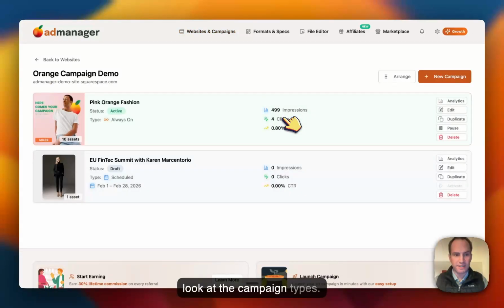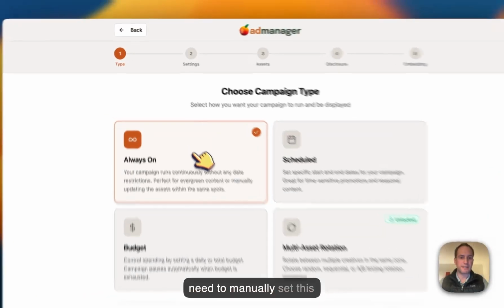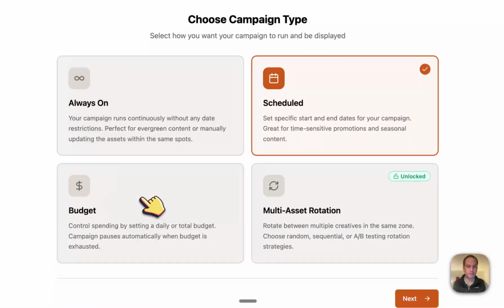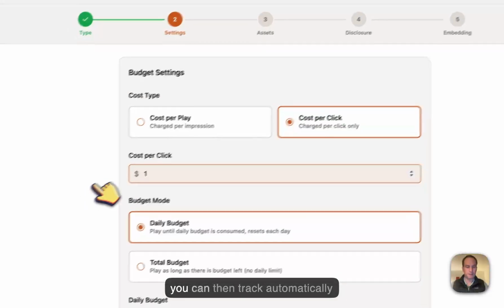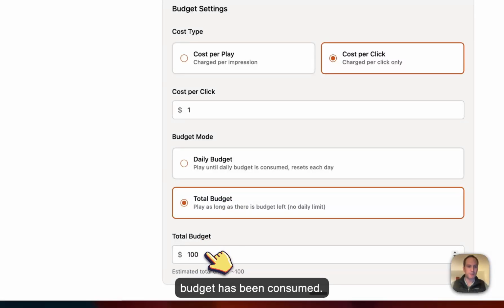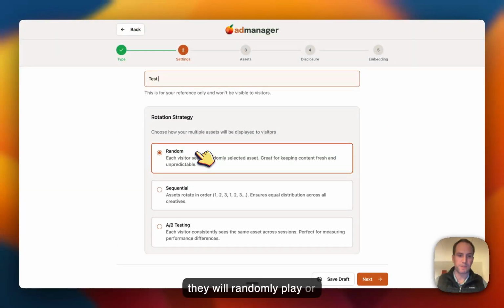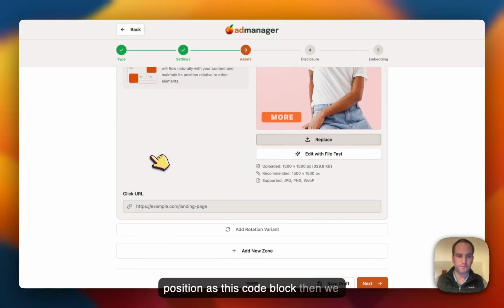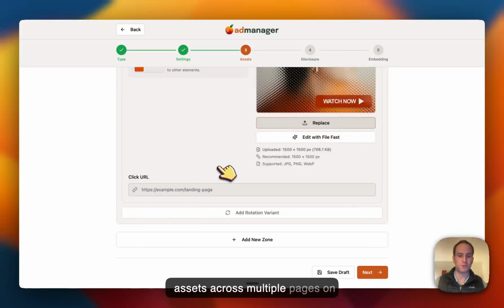4 Campaign Types Explained | Ad Manager for Squarespace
Not every ad campaign works the same way. Learn about the four campaign types available in Ad Manager and when to use each one.

Campaign Types Covered:
- Always On – Runs continuously until you pause it
- Scheduled – Set specific start and end dates
- Budget – Control delivery with daily or total budget caps
- Multi-Asset Rotation – Rotate multiple creatives (random, sequential, or A/B testing)

Chapters:
0:00 – Overview
0:23 – Always On campaigns
0:53 – Scheduled campaigns
1:21 – Budget campaigns
2:40 – Multi-Asset Rotation
3:48 – Setting up rotation variants